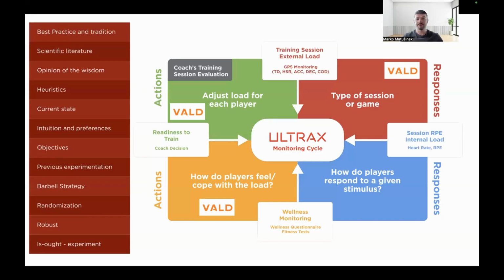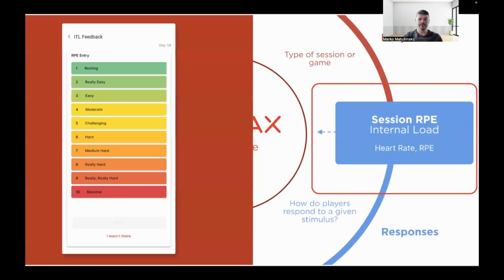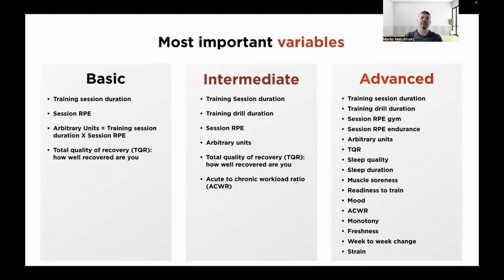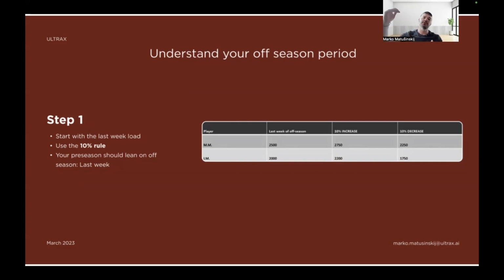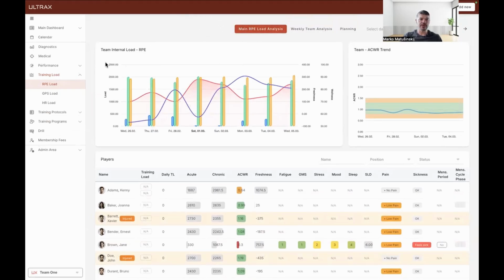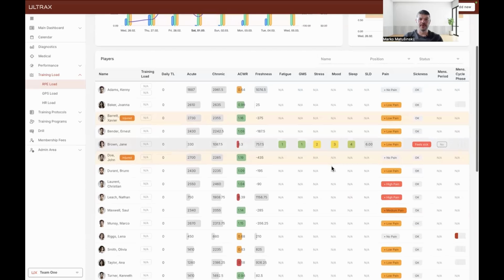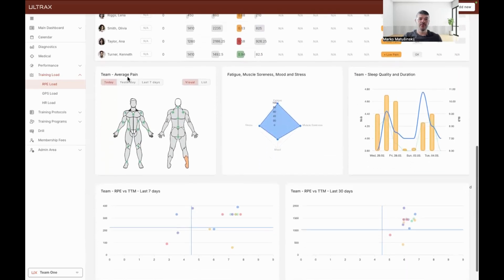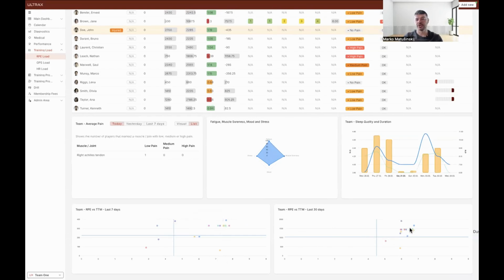Load Dashboard Team ITL - Ultrax Sports Science pt. 4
Learn how to keep track of training load monitoring cycles with Ultrax.

Video by Marko Matušinskij